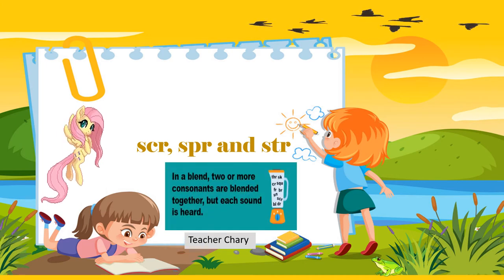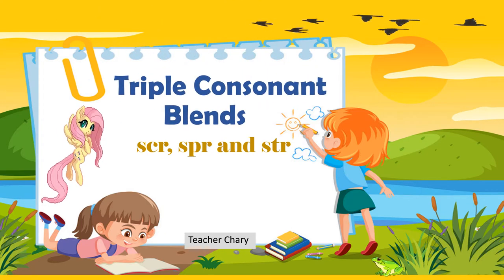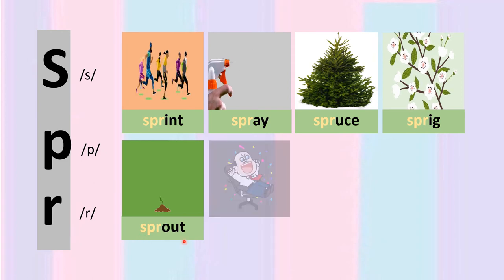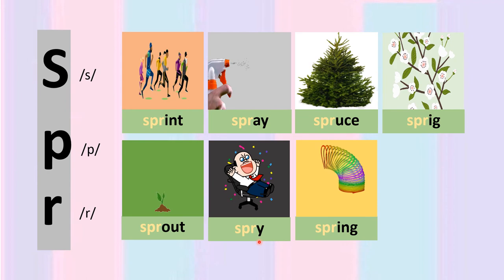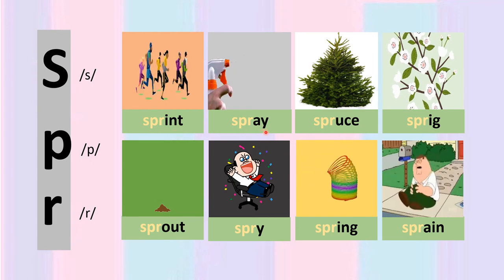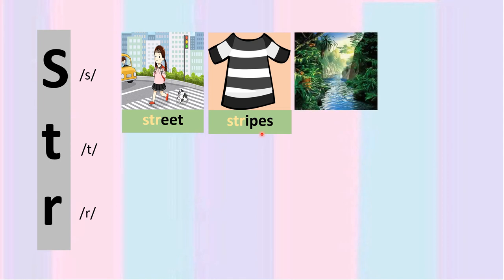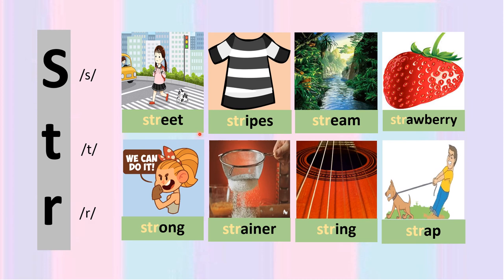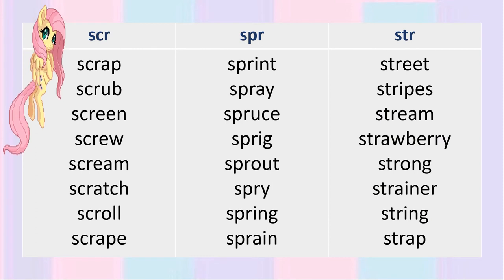Phonics 3: Triple Consonant Blends | scr, str and spr